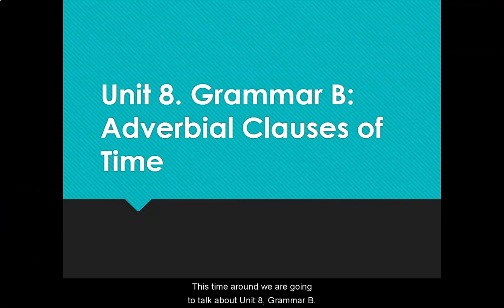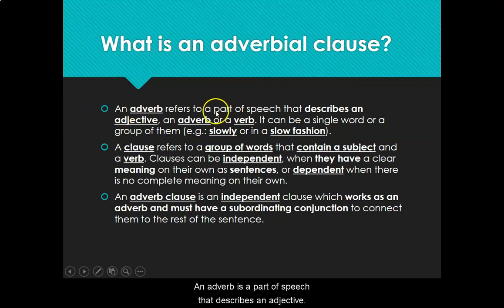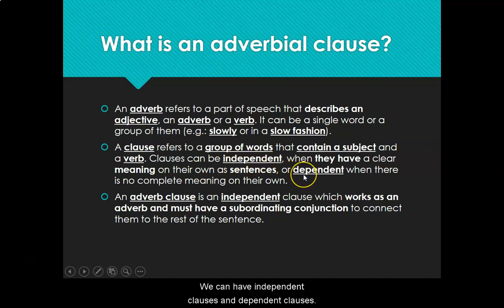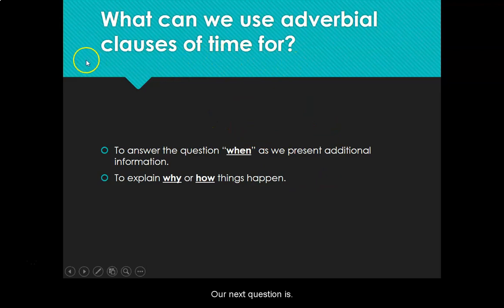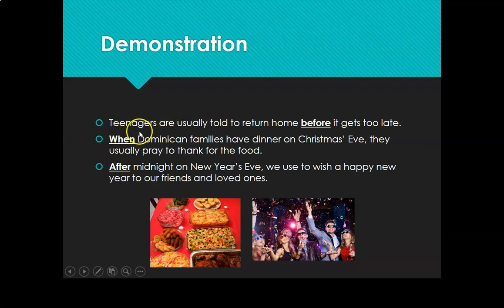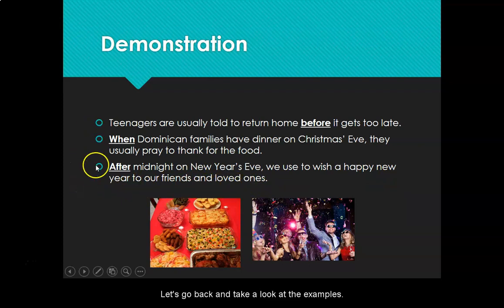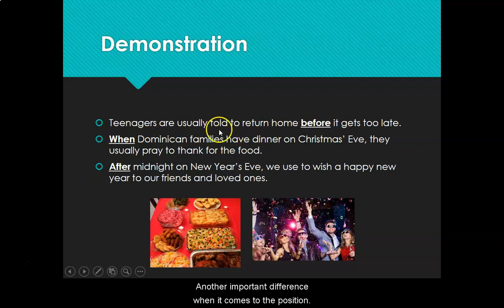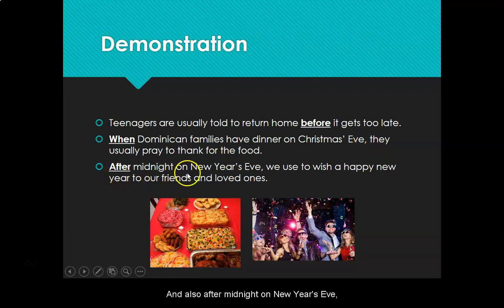UNIT 8B: ADVERBIAL CLAUSES OF TIME